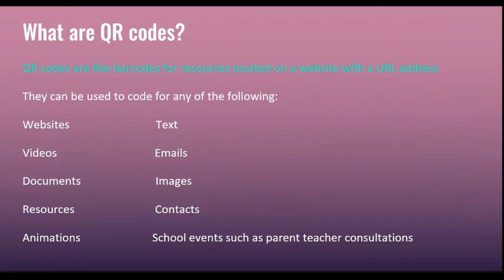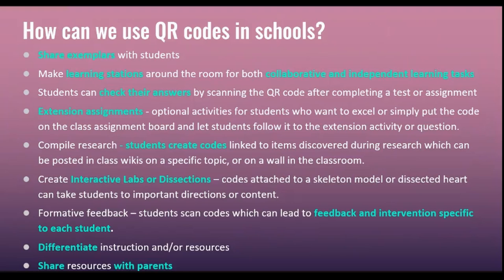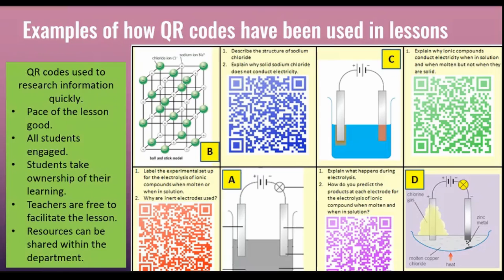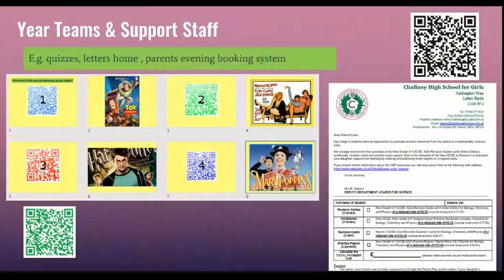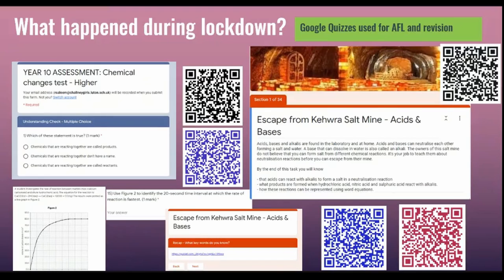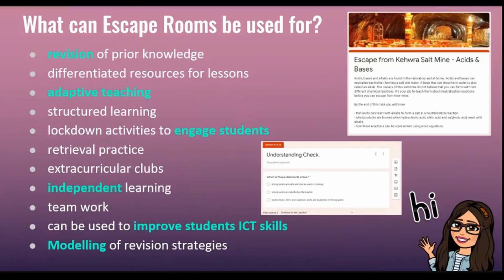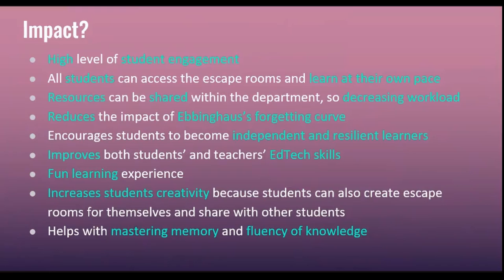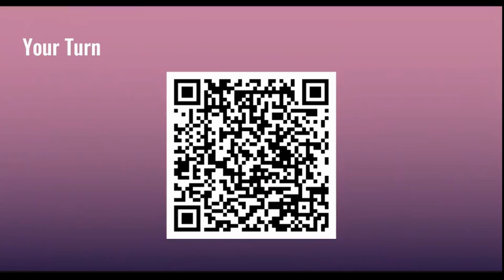Independent & Adaptive Teaching: Creating Escape Rooms with Reheela Saleem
Raheela Saleem from Challney high school for girls guides shows us how she has been using a range of tools to create escape room themed lessons to support her students.